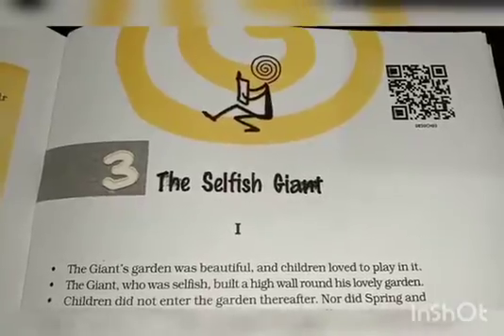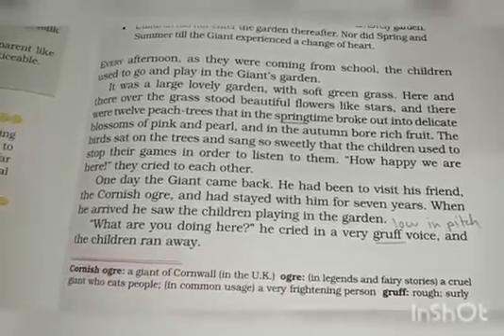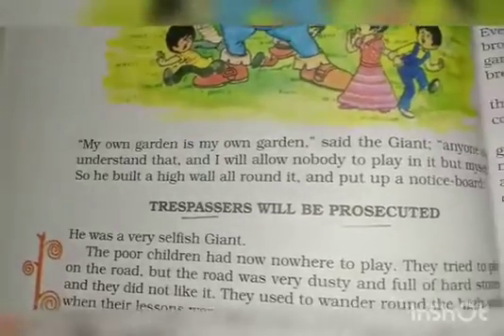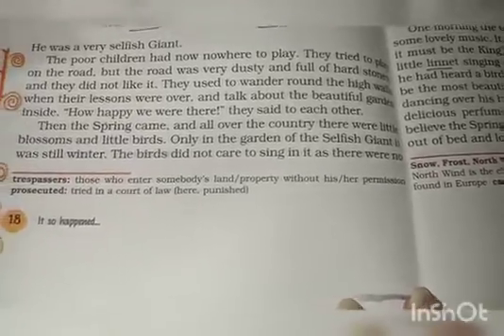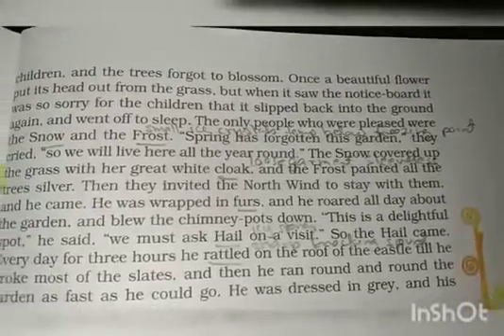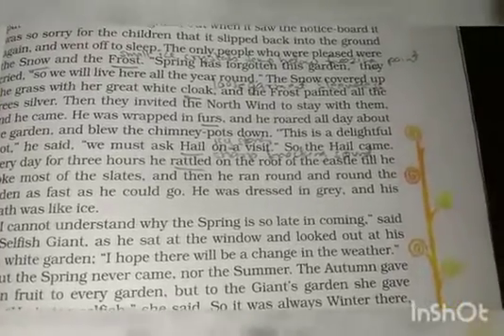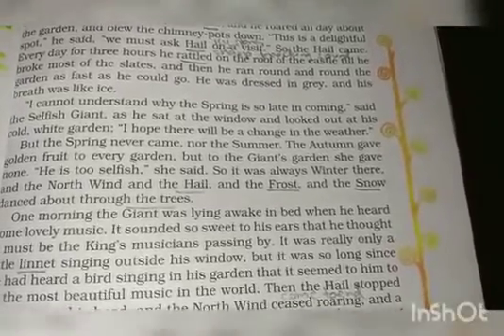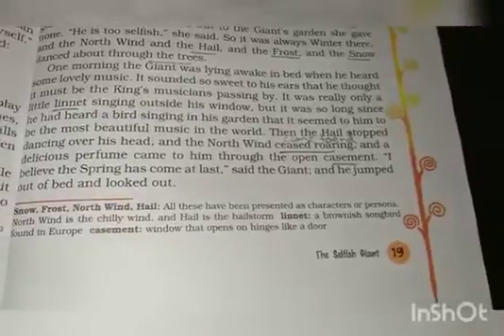Samta ma'am from SPS (Suraj Public School)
Class 8 English Reader. It so happened. chapter 3.
The Selfish Giant. Part 1.